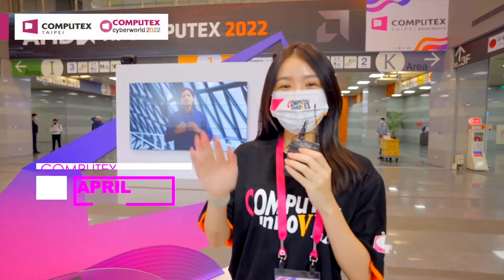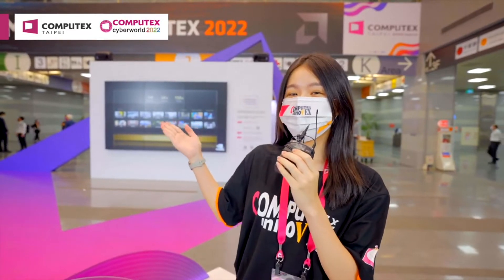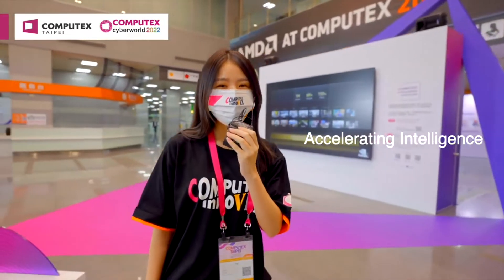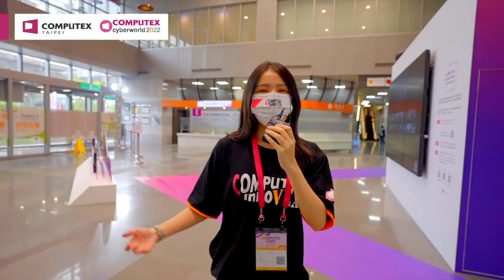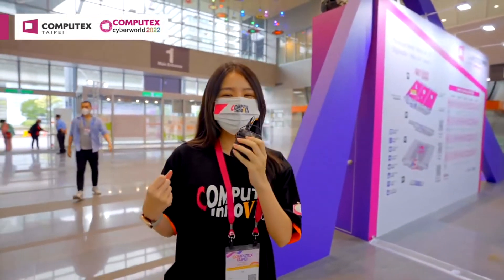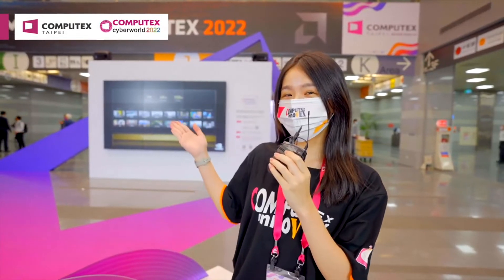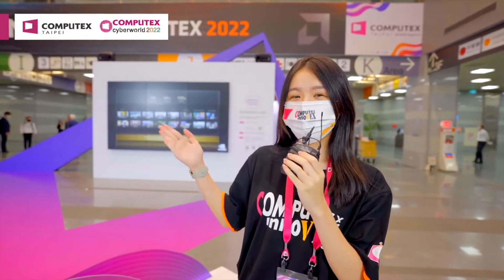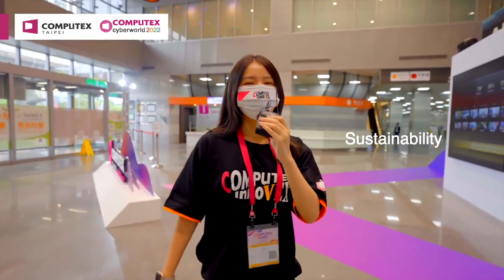Jetway at 2022 Computex, here are our Next-Gen Products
Check Jetway Next-Gen Products at 2022 Computex